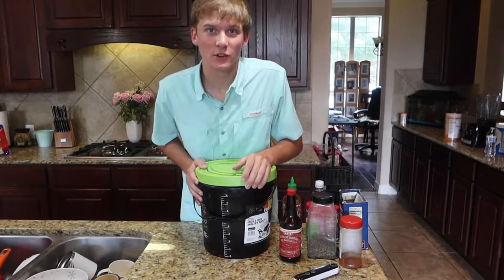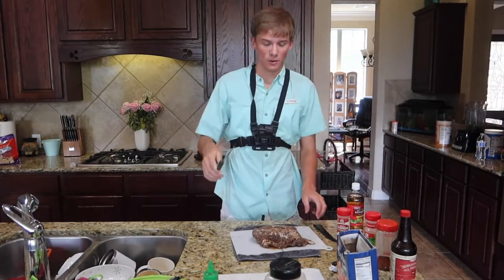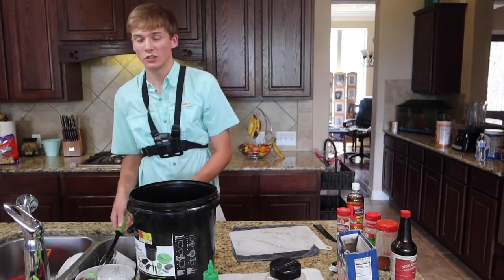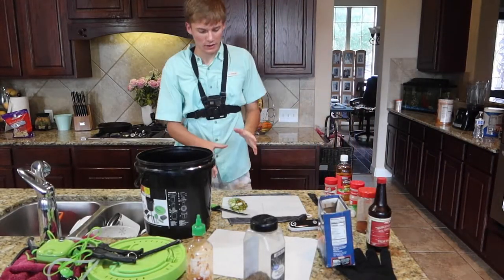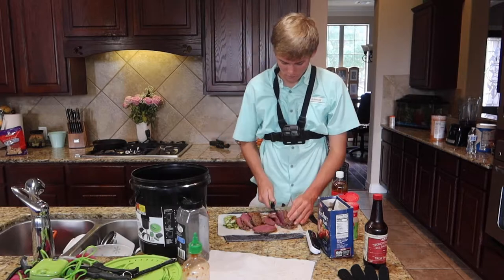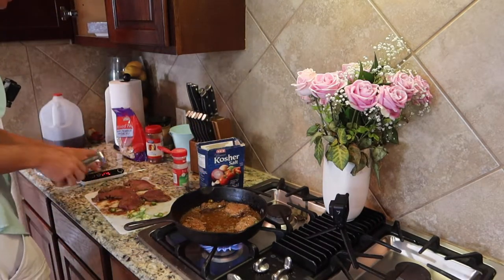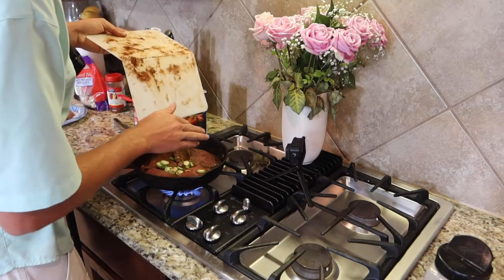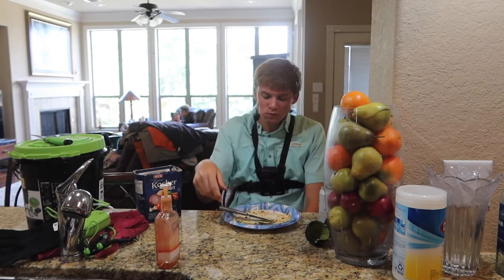Cooking Nilgai Backstrap With The Googan Squad Hook And Cook Bucket!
we were able to finally make another video with this awesome Googan squad hook and cook bucket. I have to say I am very impressed with this product from Googan Squad and think that for the price this was probably one of their most creative products yet. I was able to clean this nilgai no problem with the Googan squad knife and their cutting board was awesome convenient and creative. all in all i cooked some amazing back strap with tis hook and cook bucket and made hell of a video hope you guys enjoyed this video thanks for watching make sure. you hit that like and subscribe button!
if you guys want to send me anything cool like fishing lures that you made your own hats and merch please email me @ and I will feature you on the channel!